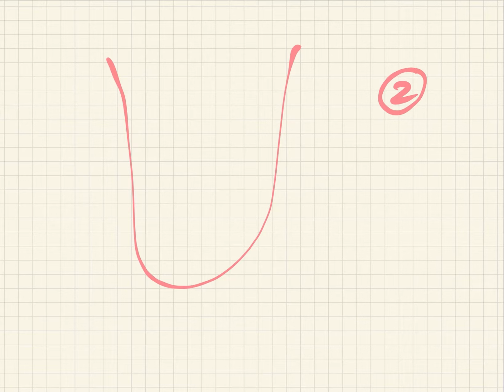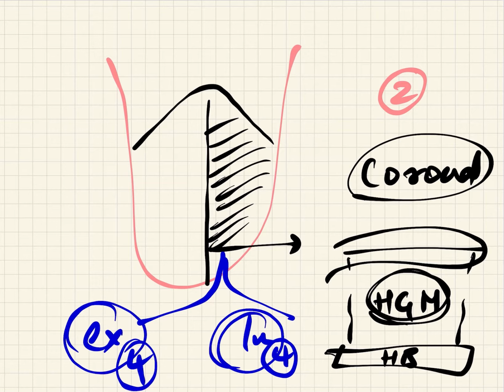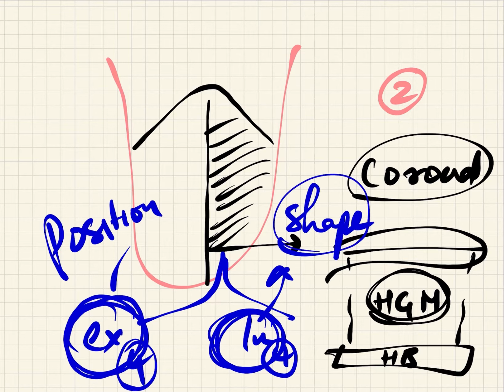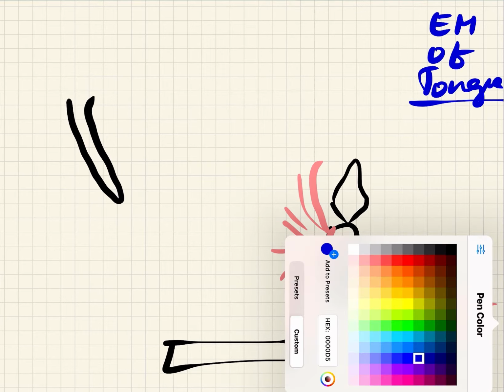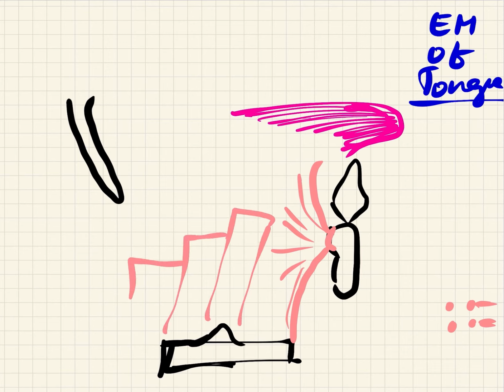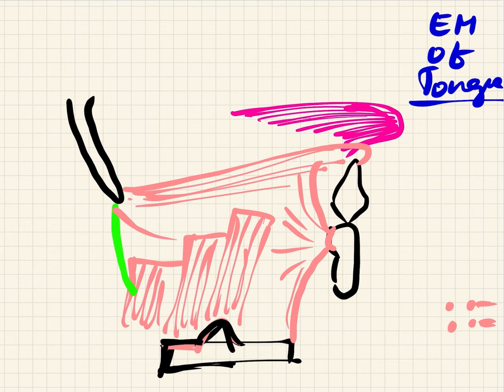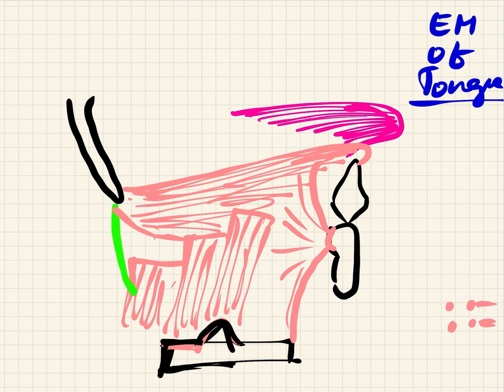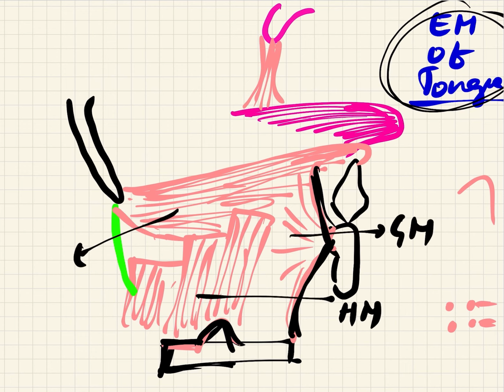Muscles of 👅 tongue|| extrinsic || gross anatomy || simplified ✔️